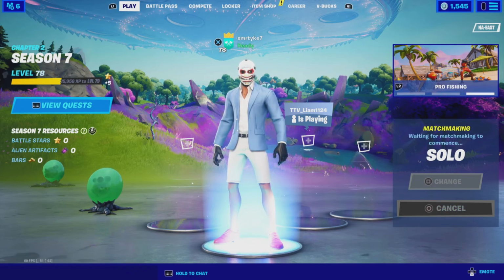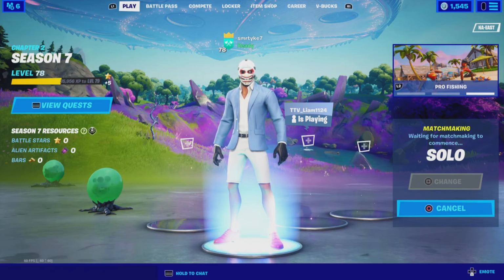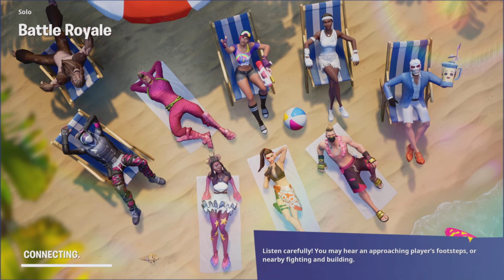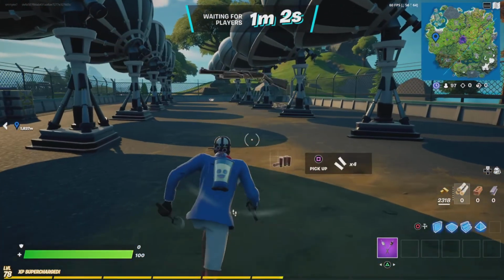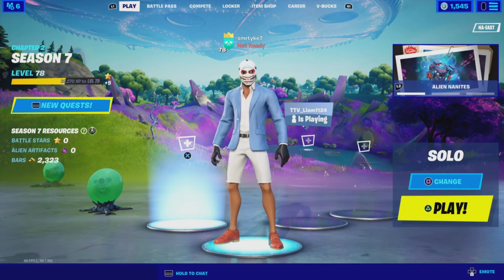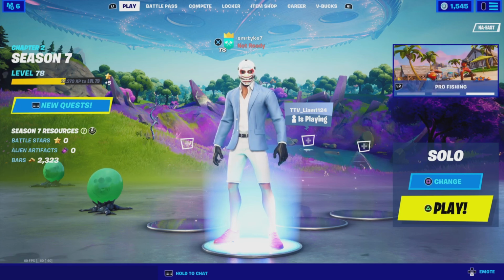Holly is being taken over